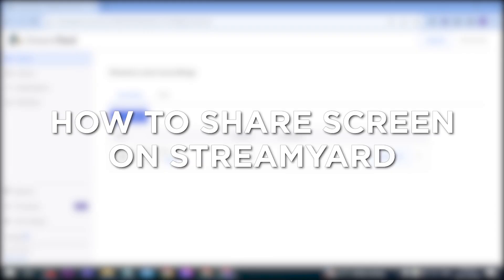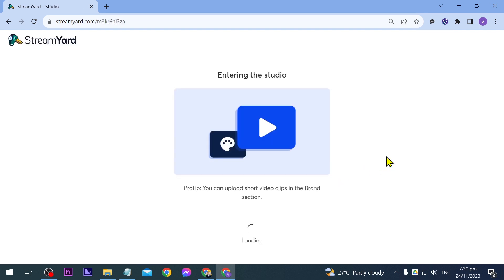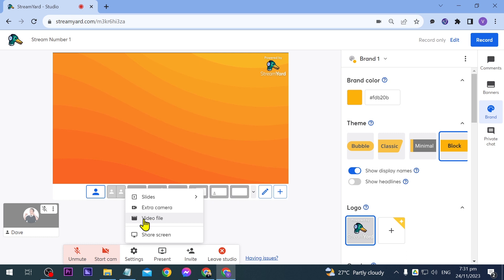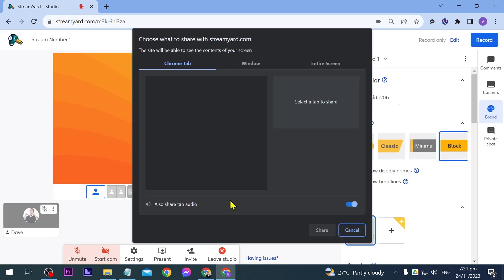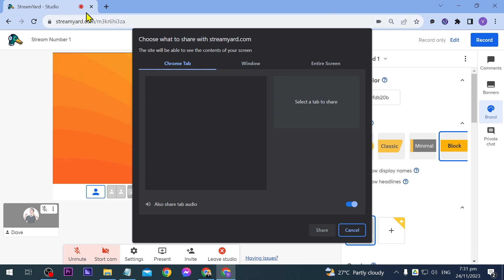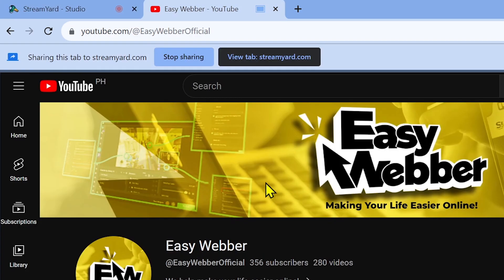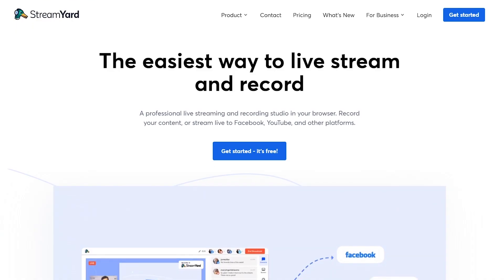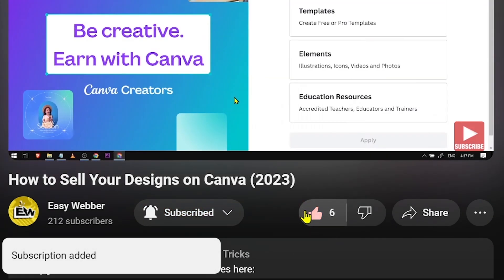How to Share Screen on Streamyard (2024)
Here's how to share screen in streamyard easily in 2024. With this method, you are now able to easily know how to use the streamyard screen share feature.